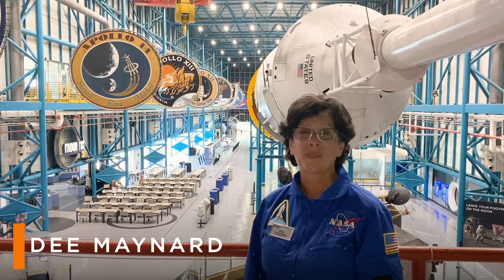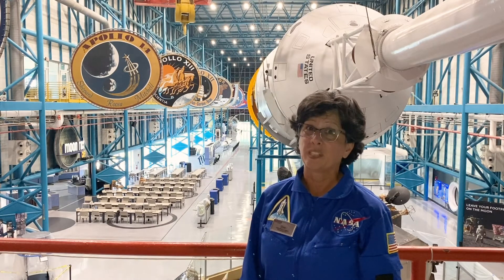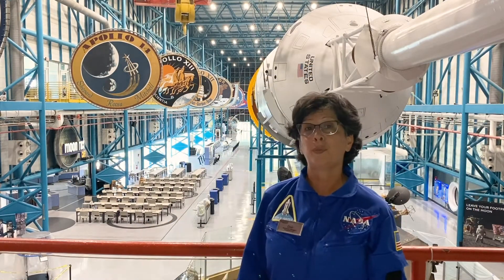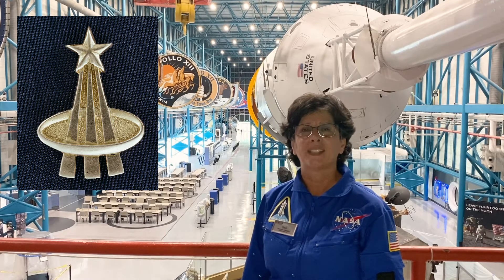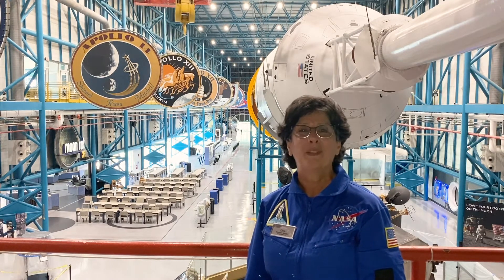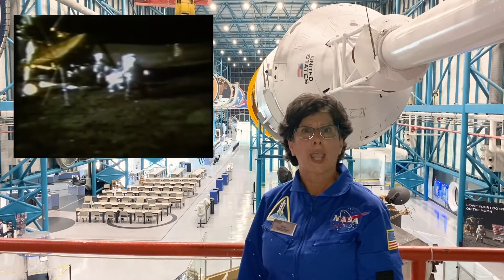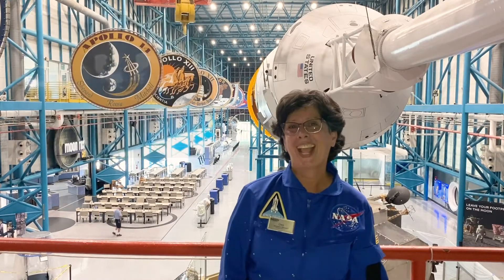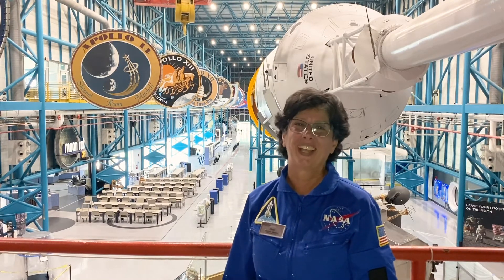Apollo 14 Mission Patch with Dee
Happy MissionPatchMonday! Today Dee is talking about Apollo 14. 🚀 💫